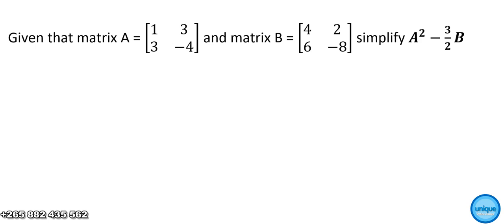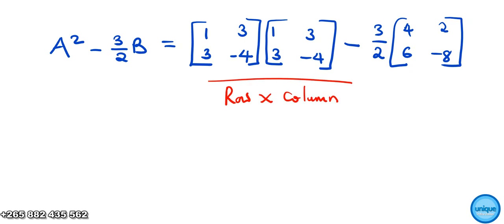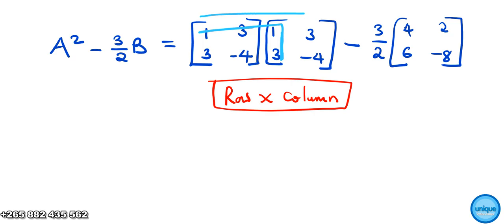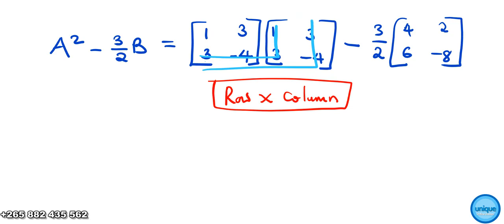Form 4 Maths - Matrices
@UniqueOnlineClassesMalawi   solving one of involving matrix problems.
if you have questions related to this secondary school tasks you can send them on WhatsApp via or